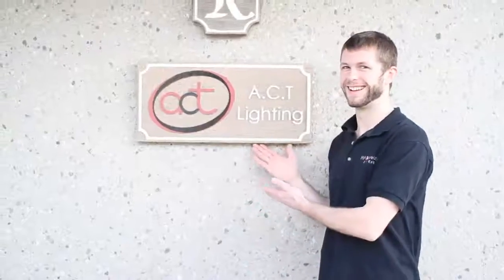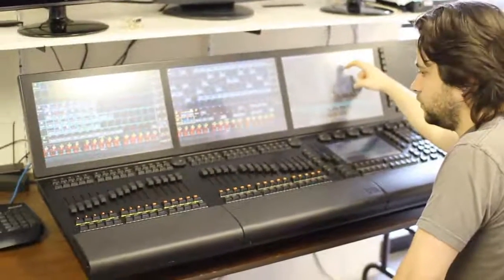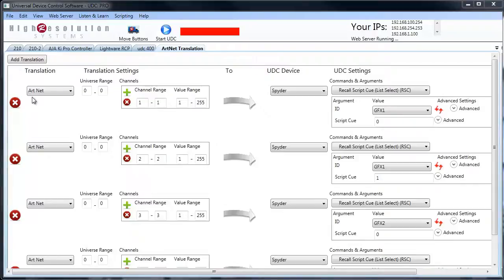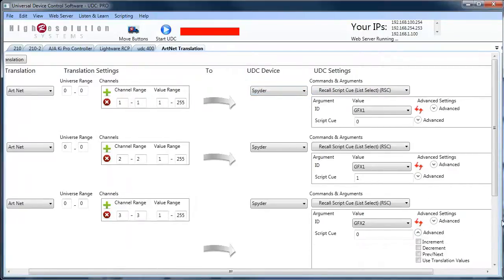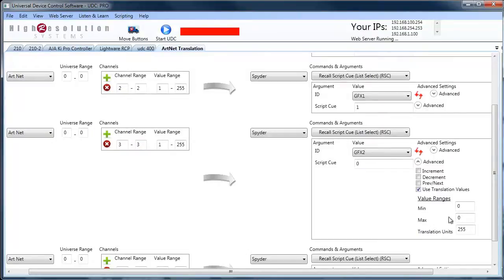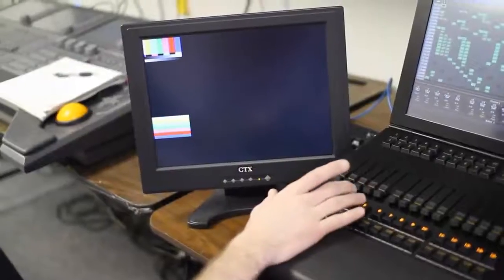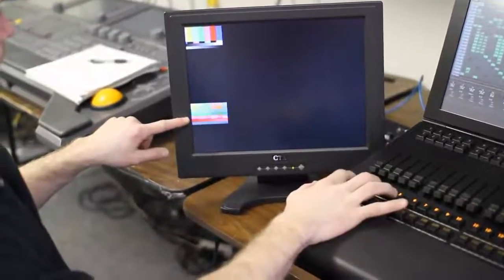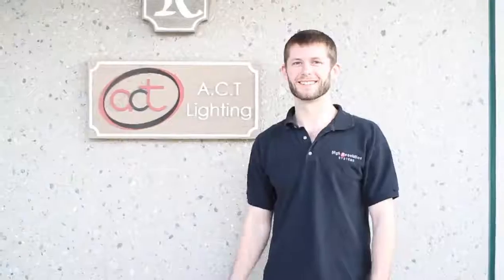UDC - GrandMA2 ArtNet Translation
High Resolution Systems visits ACT Lighting and presents ArtNet translation with the Universal Device Control Software and UDC 400.